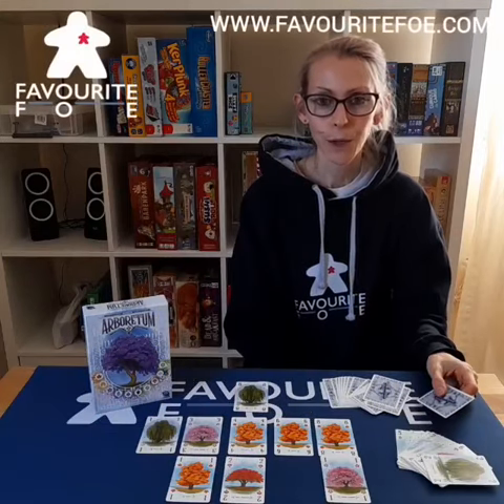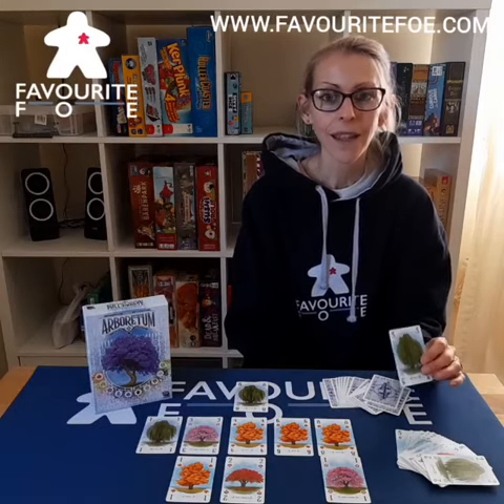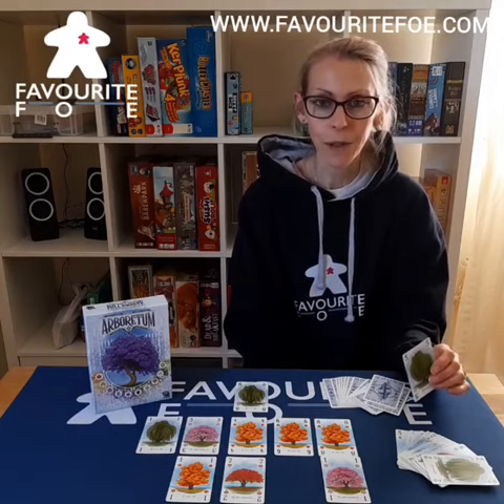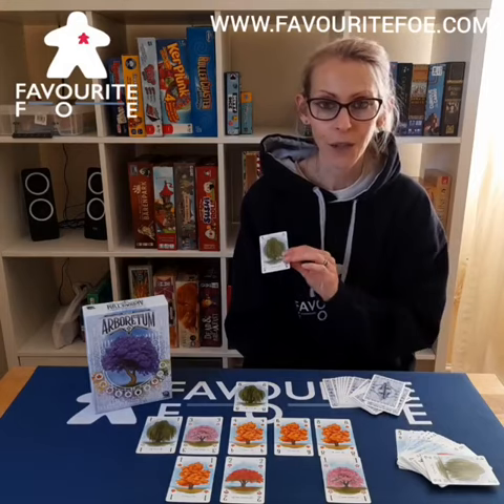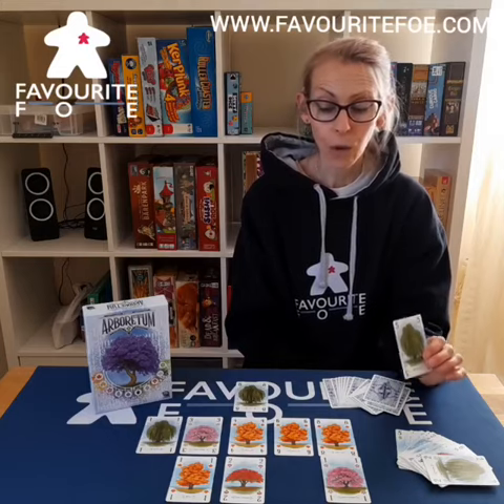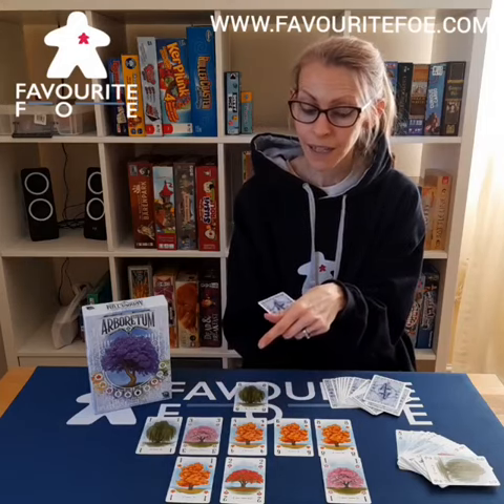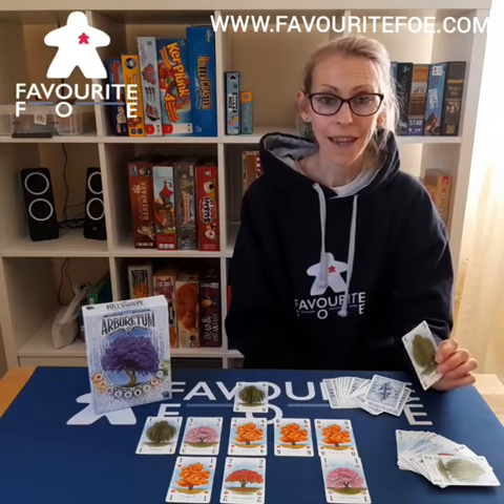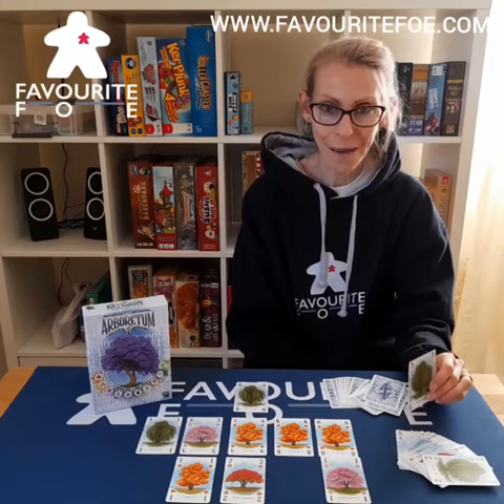Favouritefoe Rapid Review - Arboretum published by Renegade Game Studios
A one minute review of Arboretum; a beautifully crunchy card game published by Renegade Game Studios.

Thanks!

[please note that my copy of this game was not provided by the publisher]